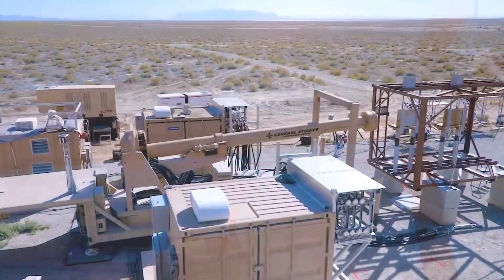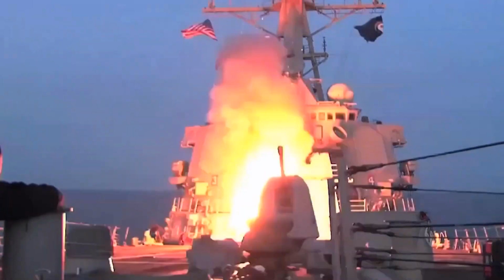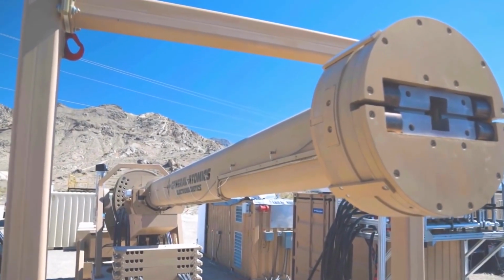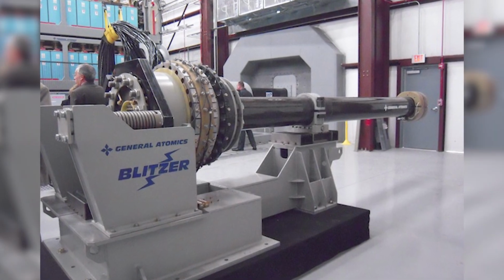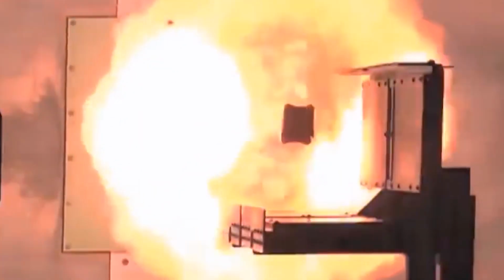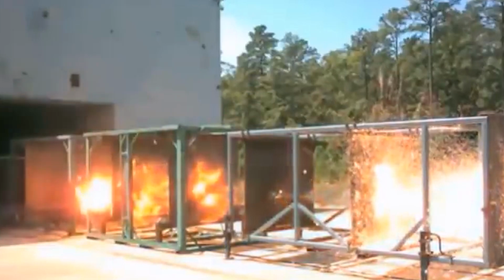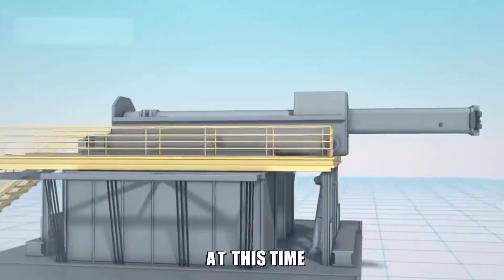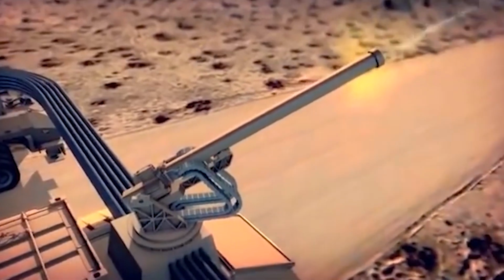GENERAL ATOMICS HYPERSONIC BLITZER SHOCKS THE WORLD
Iron Duty is a channel that focuses on the latest News and Trends around Millitary and their high tech Vehicles. We showcase the future and history of the most powerfull Planes, Tanks and many more Overwhelming War vehicles used by different countries
About Iron Duty
🎥 Videos about Latest Millitary Vehicles
🎨 Written, voiced and produced by Iron Duty in all respects for the future!
🟢 The LARGEST DRONE WARSHIP in the World Shocks the WORLD: THE SEA HUNTER: